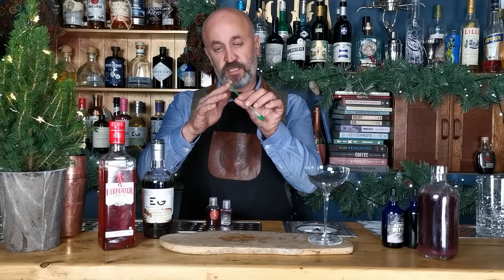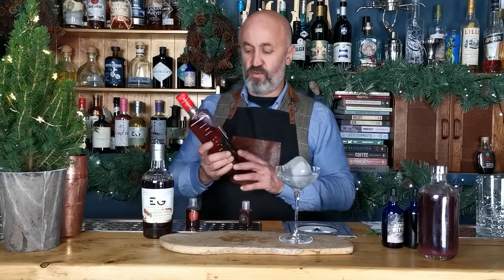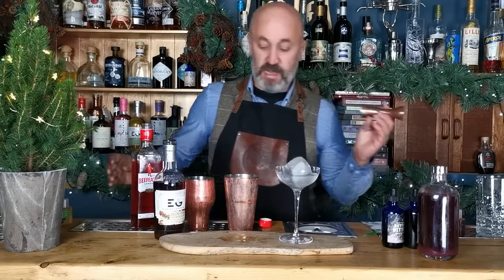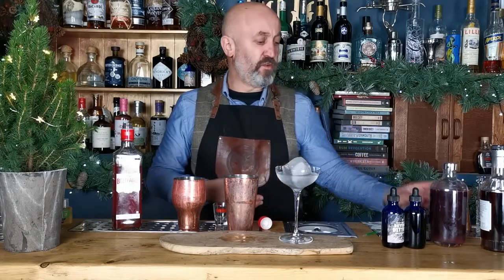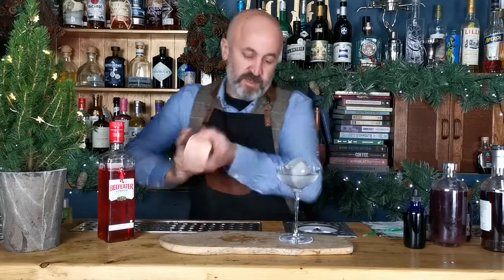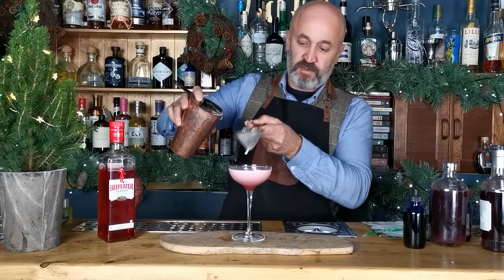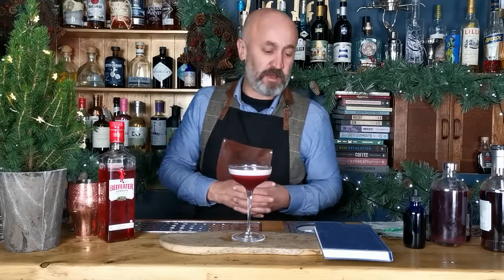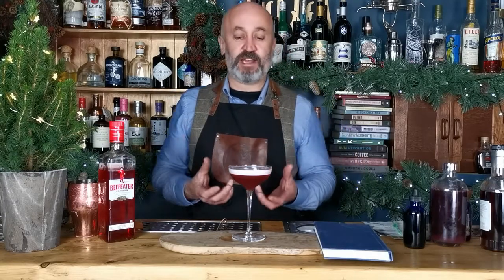Stir Crazy sugarplum fairy cracker 3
Bottle 1
• Cranberry Infused Beefeater Gin
• Edinburgh Gin Plum & Vanilla Liqueur
• Ms. Betters Bitters Miracle Foamer

Bottle 2
• Cherry Syrup
• Lemon,

• Pipette Fairy Tears

• Cocktail Shaker & Strainer
• Bag of cubed ice
• Martini Glass/Small Stemmed Glass